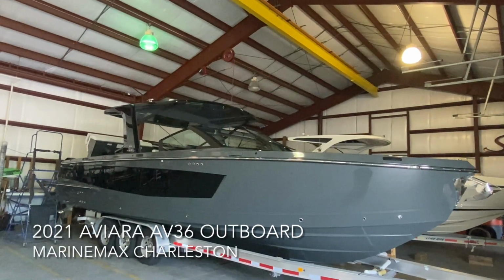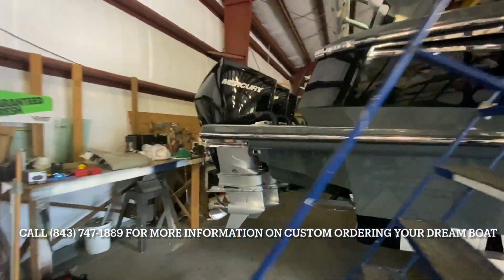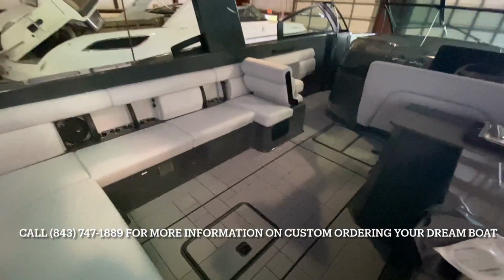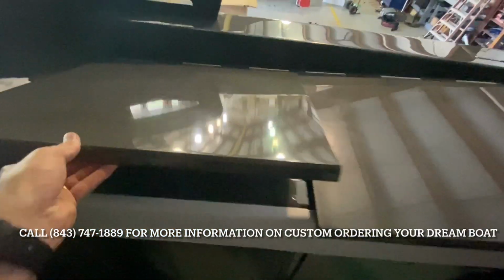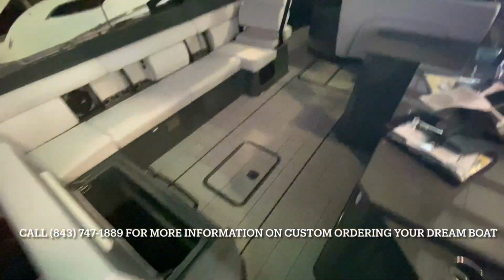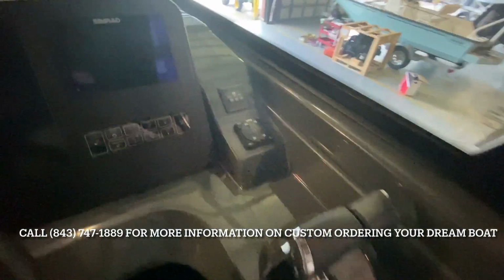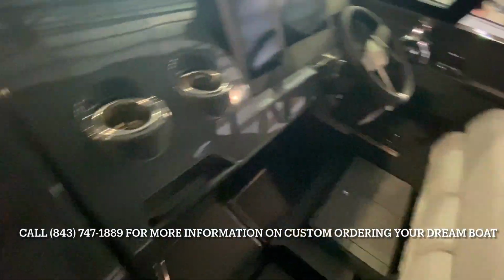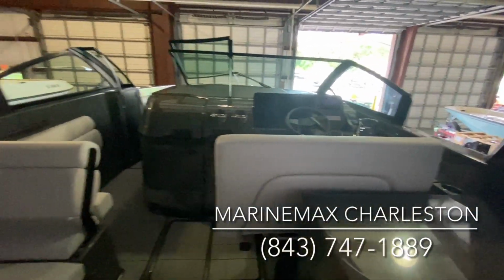2021 Aviara AV36 Outboard Boat at MarineMax Charleston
Hosting power takes horsepower and the AV36 has plenty to go around, featuring Aviara’s signature modern layout expanded to create more space for incredible shared experiences. Below deck, the refined cabin creates a comfortable private retreat. Confidence comes with the boat’s smooth, stable ride—delivered by your choice of sterndrive, twin or triple-engine outboard configurations. Excellence extends to every detail on the AV36, from premium components and unrivaled ergonomics to a unique helm design fine tuned for effortless control.

Aviara’s striking hard-top design meets an inviting open layout with more space and appointments for elegant entertaining. The clean, future-forward styling extends below deck to a refined cabin space with an expansive feel.An enlarged triple-display dash, joystick piloting and Italian handcrafted steering wheel give the captain the confidence of complete control. Ilmor and Mercury bring the right kind of power with your choice of sterndrive, twin or triple-engine outboard configurations.